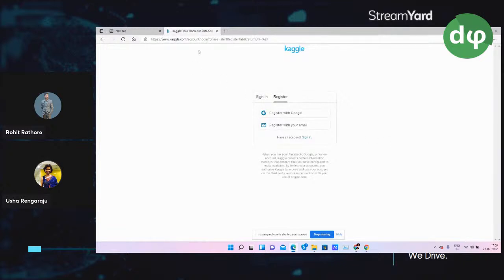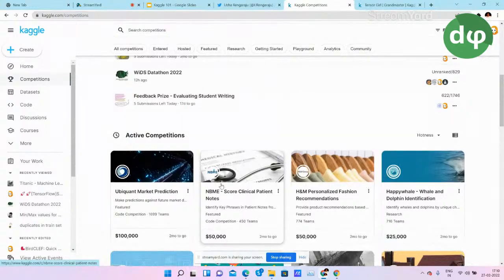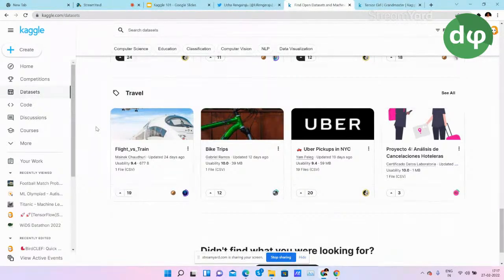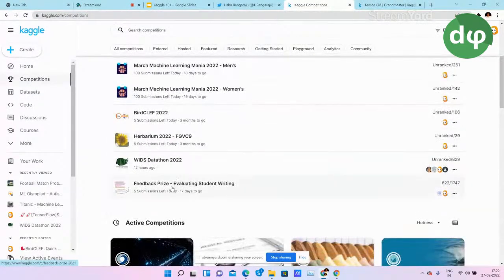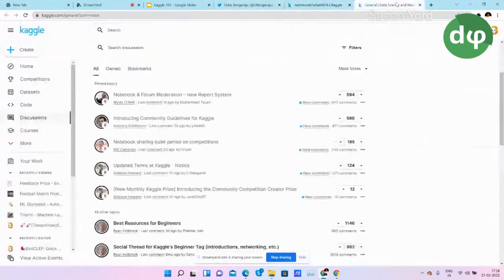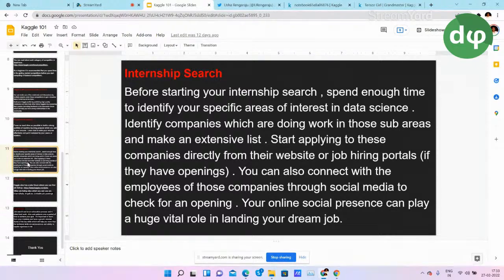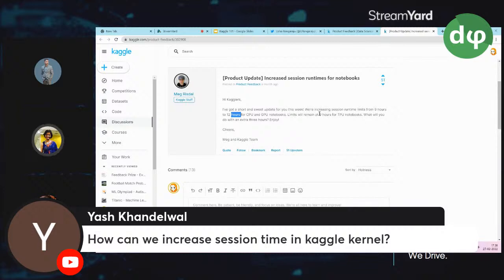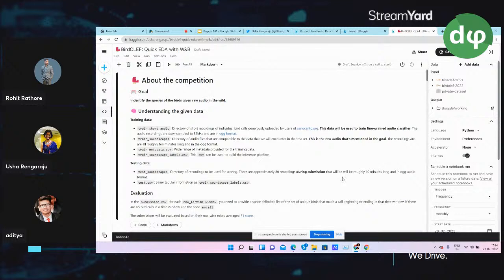Getting Started with Kaggle with Usha Rengaraju | Live Session by SDS BIT Mesra & DPhi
Join us at YT Live on 27th Feb at 5 pm IST.

This webinar is being organized under Data Science Summit.

Society for Data Science is organizing this webinar in collaboration with DPhi and The Machine Learning Company.
Dphi organizes different Bootcamps, Courses, Machine Learning Contests. Do participate!

Register now, Mega Guided Projects is one of a kind, you get to learn a lot about and also to build real-world machine learning projects.